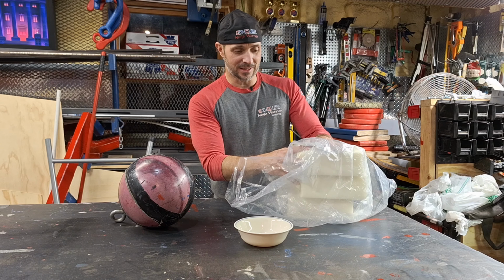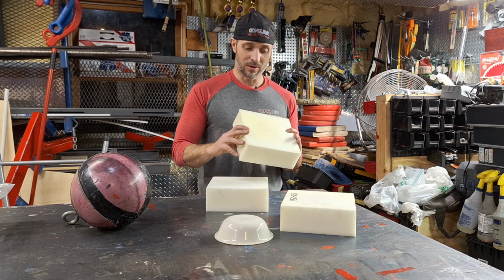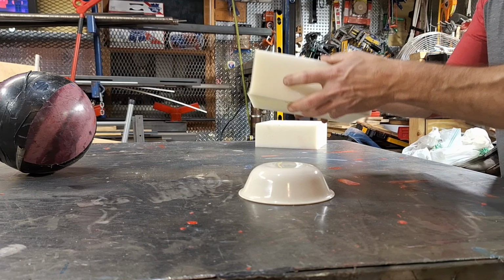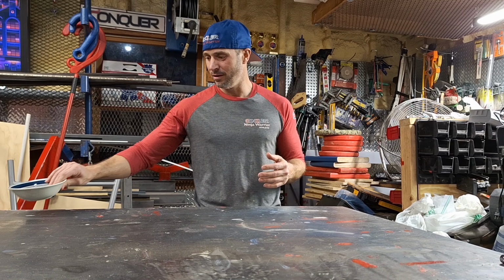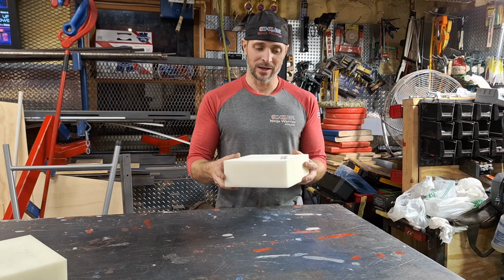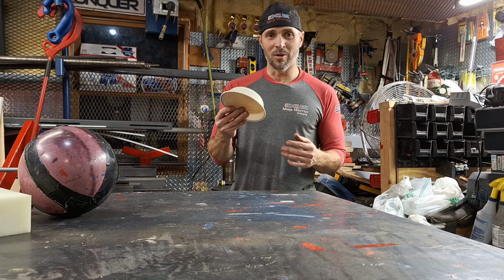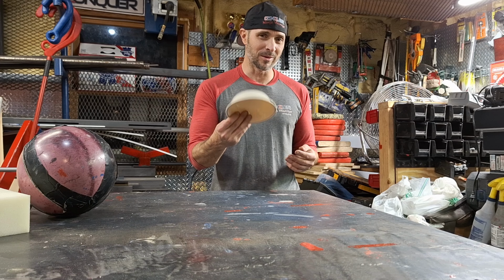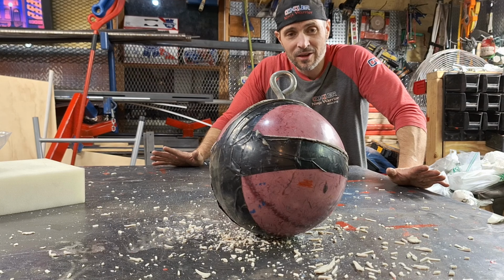Testing our landing pad foam, Will the bowl Break?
Welcome to Original Conquer Ninja Channel, where creativity meets craftsmanship and ninja agility comes to life!
Hi, I’m Jake, “The Original Conquer Ninja”, the Founder and CEO of Conquer Ninja Gyms, I’ve Designed and built over 30 Ninja Obstacle Gyms and Ninja Courses, I turned my 1st conquer ninja gym into over 11 locations and growing
Now I use my knowledge and expertise to Design, Build, Train, Market and grow our Conquer Ninja Gyms Franchise Locations
Here, we don't just construct; we craft obstacles and gyms. From the initial spark of an idea to the final swing through on a challenging ninja obstacle, join me and my team as I bring concepts to life one step at a time.
Through meticulous planning, innovative design, and skillful welding, we transform raw materials into dynamic structures that push the boundaries of agility and strength.
But it's not just about the build. It's about the information, the techniques, the tools—everything that contributes to the process. I'm here to share insider tips, tricks, and expert knowledge to help you embark on your own ninja gym or buisness-building journey.
So, whether you're a seasoned builder or someone just getting started, this channel is your go-to resource for all things ninja gym.
Welcome to the Conquer ninja gym-building experience, right here on Original Conquer Ninja Page.